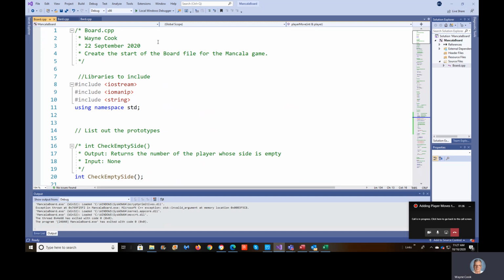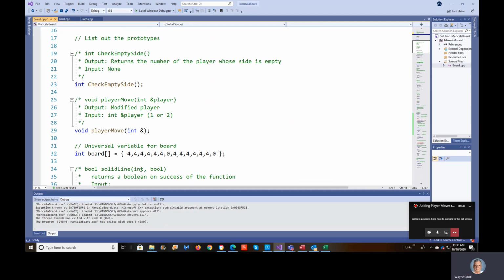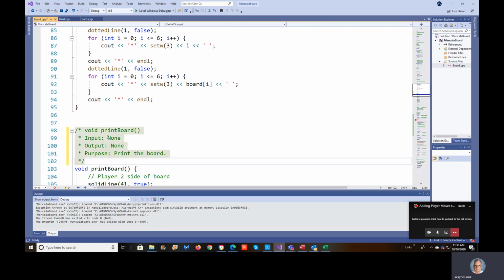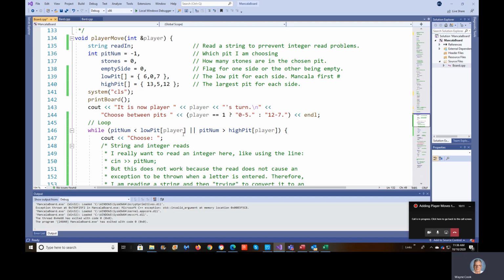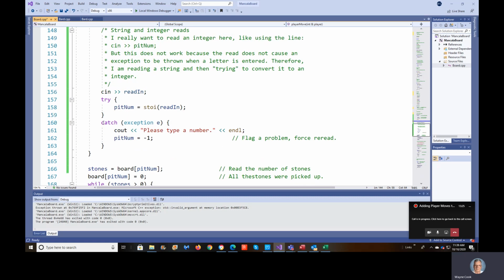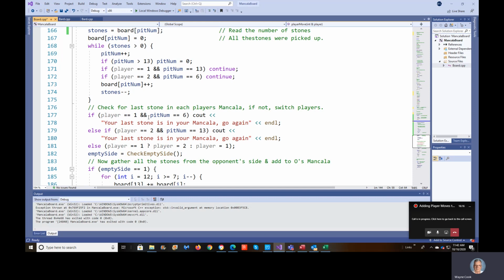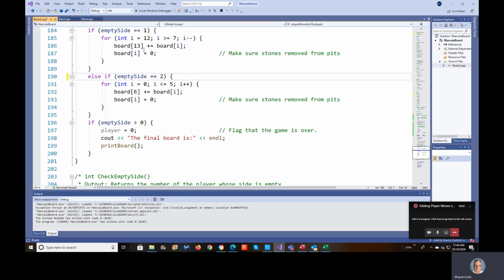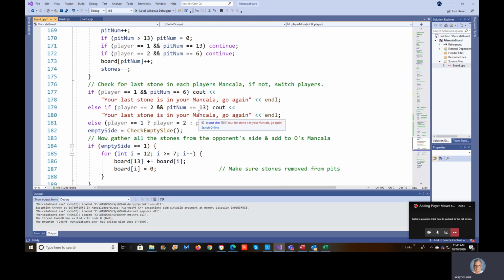Adding Player Moves to Mancala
Once the board is set up, it is time to allow the users to make moves, alternating turns.